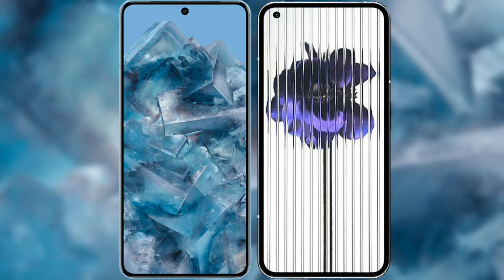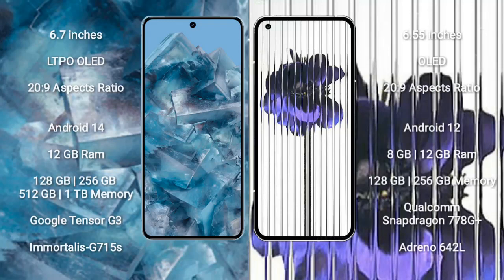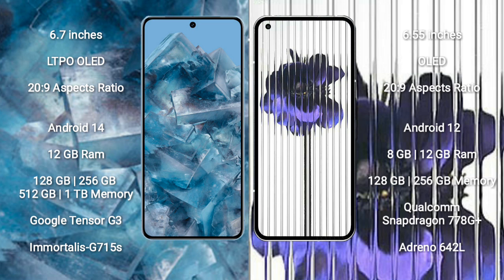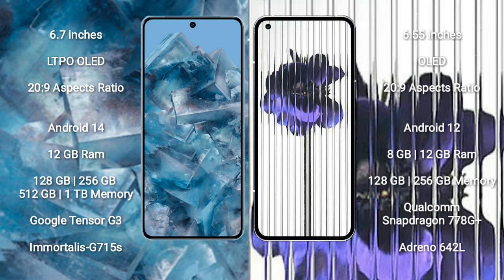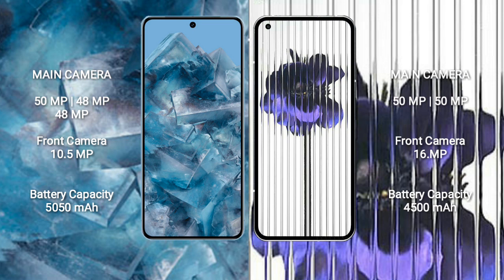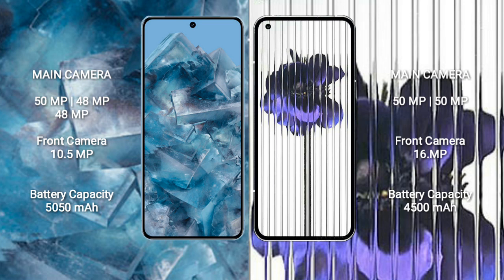Google Pixel 8 Pro vs Nothing Phone 1 Review